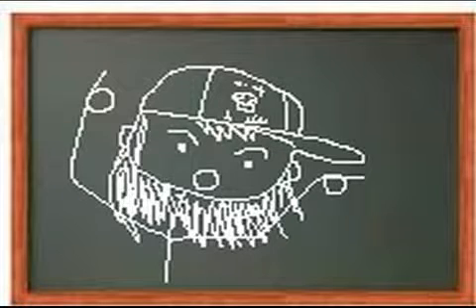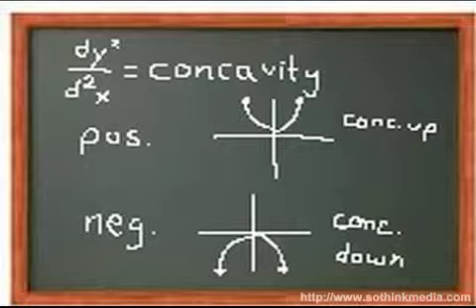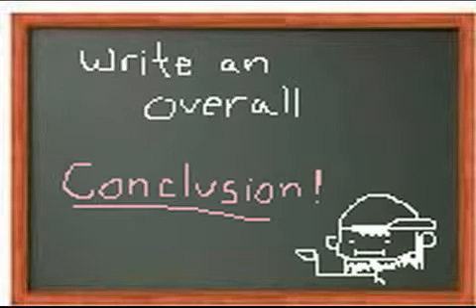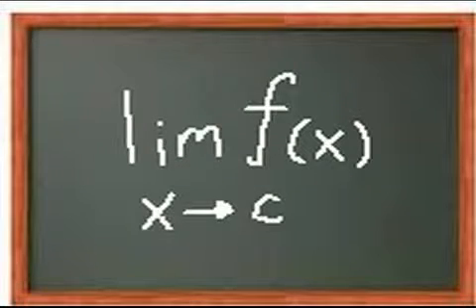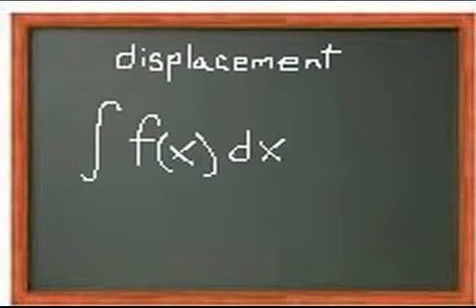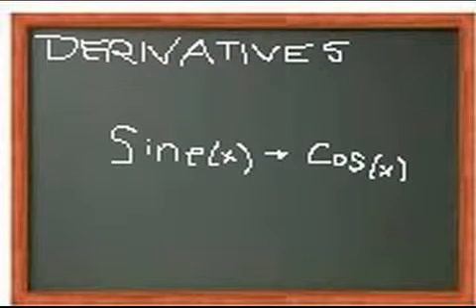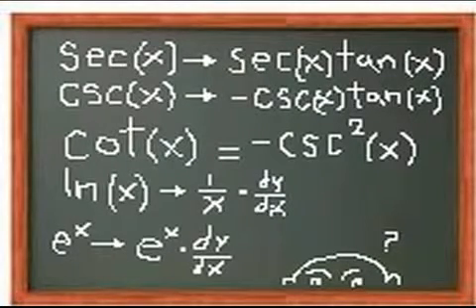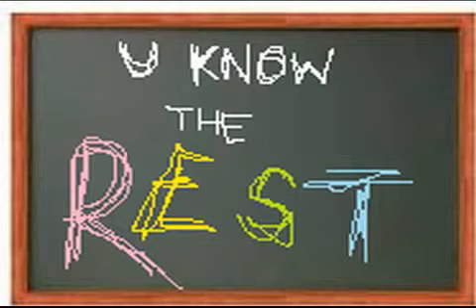AP Calc Music Video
Well, I've had sooooo many people wanting me to upload this... my first youtube videooo!!

Hope you people like it as much as we did! It was our final project and took me a good day and a half to mix and make, but it was SO DARN WORTH IT!!

Special thanks to Mr. Loren Cobb, Nick Wells, Stanna and Shanley Dorn, and Nick Dorn for helping me create the backround music. LOL!